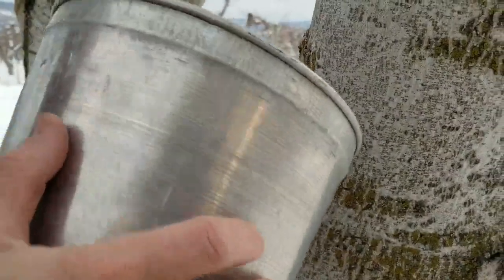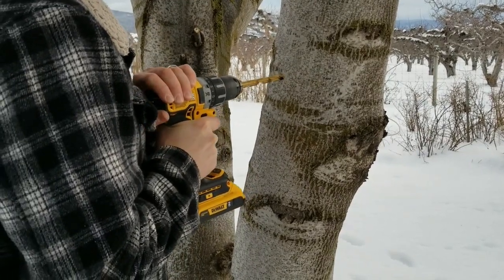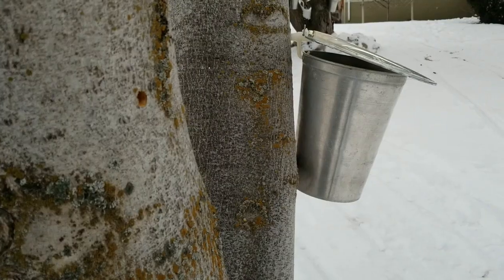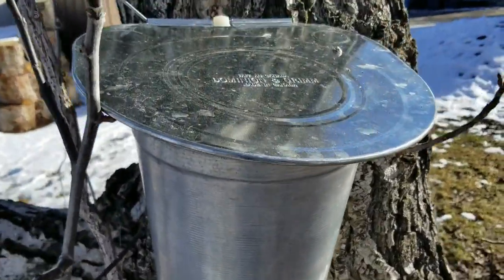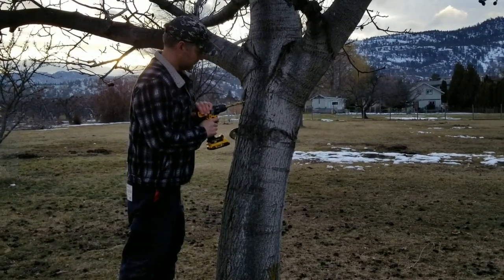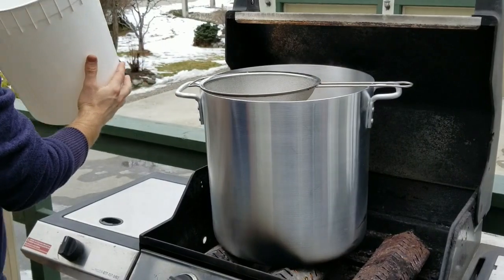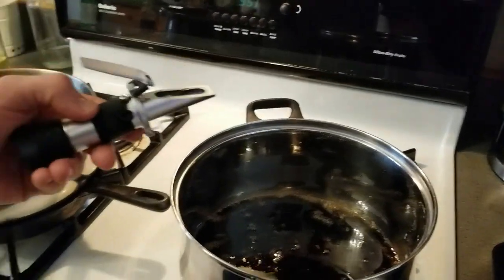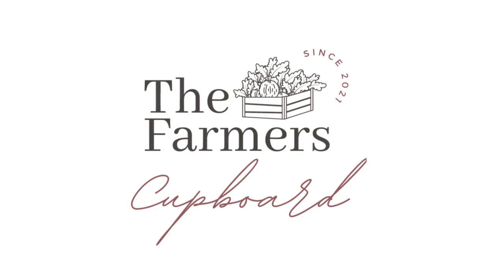Tapping Trees for Maple Syrup & Walnut Syrup!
🍁This is how maple syrup is made - from start to finish.
Have you ever wanted to make your own maple syrup or walnut syrup? Here is everything you need to know about how to tap maple trees, how to tap walnut trees, and how to boil the sap down into delicious maple syrup!

(I'll also mention here to please like and follow to help support us! It's VERY much appreciated!) :)

🍁We tap our backyard maple and walnut trees every year in the spring at a very specific time. For us, that is typically in late February or early March in the Okanagan Valley in BC, but that tree tapping time will vary depending on your climate.

*Here's the key for tree tap timing: you will want to watch for when your nights are still below freezing, but the days are warming up to above freezing temperatures (day temperatures of 5C or 41F, or higher is perfect).

WHY? This is when the trees are waking up from winter and are pumping the stored, sugary sap from the roots, up to where the leaves will grow. At night, the sap goes back down the trunk and into the roots.

It's this unique pumping cycle, exclusive to this time of year, that allows us to harvest the sap. Once the day temperatures are warm, and the night temperatures warm up as well, the tree will keeps those nutrients up in the buds so the trees can encourage leaf growth.

And here are the supplies I used/mentioned in this video:

SUPPLIES FOR TREE TAPPING:
Cordless Drill Kit We Use
Drill Bit Set for Tap Size
Tree Tapping Kit for 3 Trees

Or, you can get your pieces separately:
Tree Taps or Spiles
Tree Tapping Buckets
Sap Bucket Lids
Sap Filters

Also, here are the rubber tubes we mentioned which we sometimes use as well in place of the tap/spiles, tree tapping buckets and lids (just make sure the buckets collecting your sap have lids)

SUPPLIES FOR SAP HARVESTING & SAP BOILING:
Food Grade Buckets to Store Collected Sap in Before Boiling (necessary)

Giant Pot to Boil Down Sap (necessary) *correction: I said in the video that ours is stainless steel, but it's actually aluminum. I have 2 options to choose from on Amazon for you, so you can compare prices:

Outdoor Gas Range/Propane Cooktop Table (instead of grill-less bbq shown in the video) *this is the one we often use to boil down sap

Refractometer to test sugar content (*this can be used for any liquid to test sugar/water% by the way)

CHAPTERS:
0:00 Introduction
0:45 The drill we use and bit for tapping maple trees
0:59 Instructions for tree tapping, starting with drilling the hole
1:28 Inserting a tree tap or spile into the maple tree
1:54 Other maple sap collecting devices you can use
2:16 Hanging the sap collecting bucket and lid on the tree taps
3:53 Checking sap collecting buckets on trees
4:40 Collecting sap from buckets and transferring to food safe containers
5:01 Watch a full maple syrup tree tapping from start to finish in 1 clip (this is a walnut tree, you can see the walnuts on the ground left from the fall!)
6:20 Getting ready to boil the sap harvest and turn into maple syrup
6:40 Boiling down the sap to make maple syrup and walnut syrup
7:44 Finishing the maple syrup boil in the kitchen
7:54 Using a refractometer on the finished syrup to see how sweet it is (brix%, water%)
9:04 Pouring maple syrup and walnut syrup into jars to store